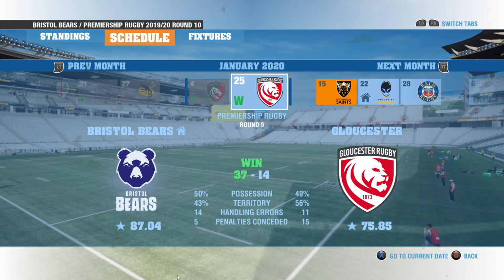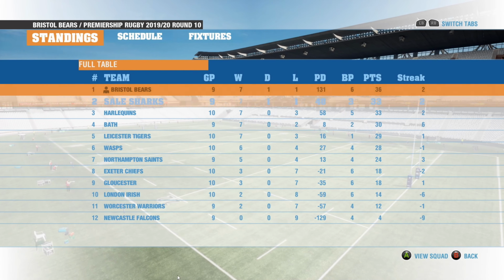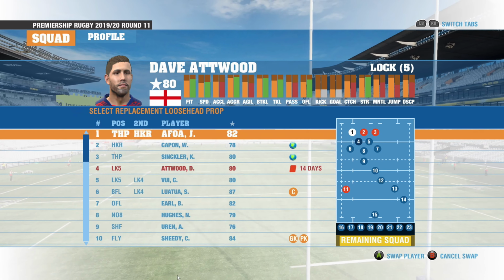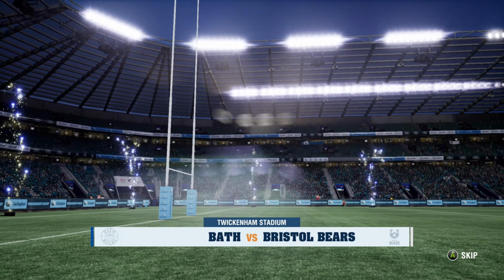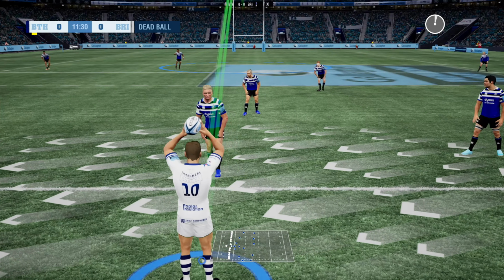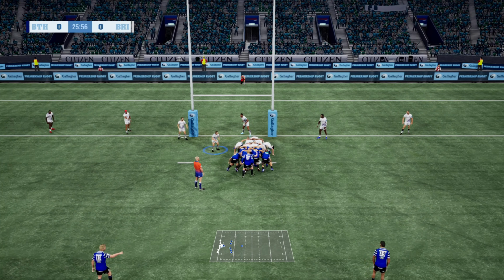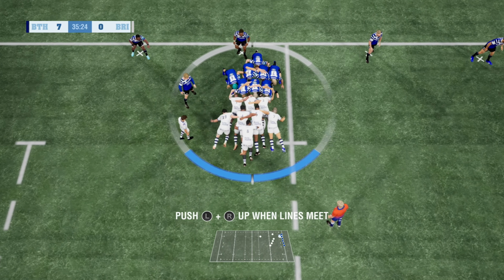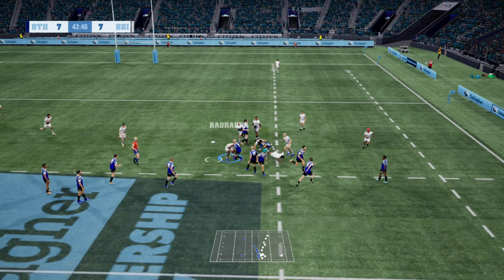Rugby Challenge 4 | Bristol Bears Career Mode // S2 EP9 | THE BIGGEST SOUTH WEST DERBY EVER VS BATH!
Welcome to SEASON 2 episode 9 of my Bristol Bears career mode on Rugby challenge 4.

Watch my journey as I look to take the Bears to premiership GLORY. Will we make the top 4? Can we reach the play offs? Could we win the premiership and take the trophy back to Ashton Gate? Follow along with this career mode series to find out.

THE BIGGEST SOUTH WEST DERBY EVER VS BATH!

Don't forget to leave a comment, let me know who you'd like to see in the starting 15 and any general advice on what you'd like me to do as head coach.

Xbox One //
Nintendo Switch //

MICROPHONE I USE //
EDITING SOFTWARE I USE //